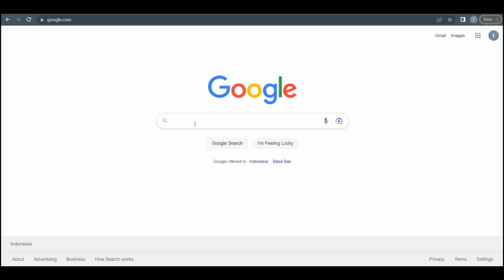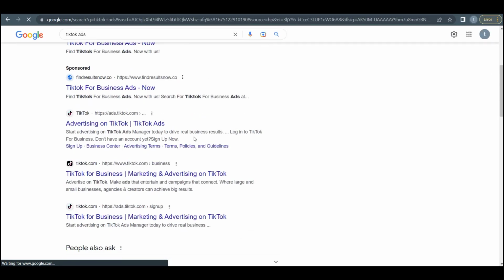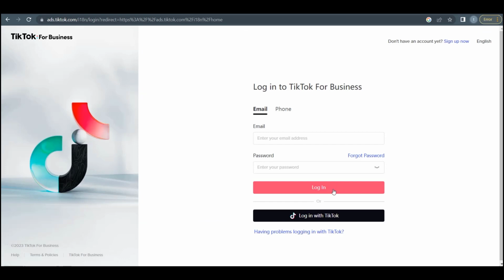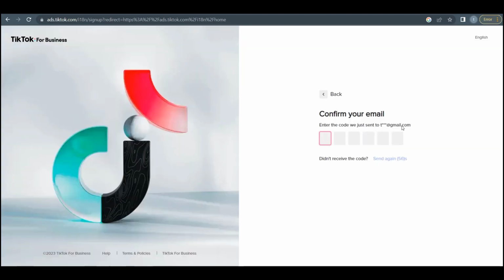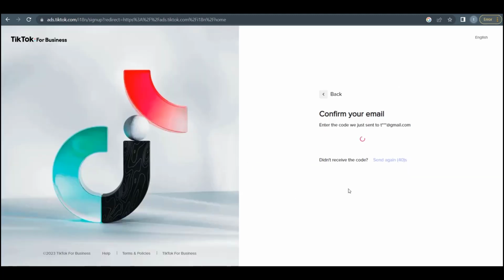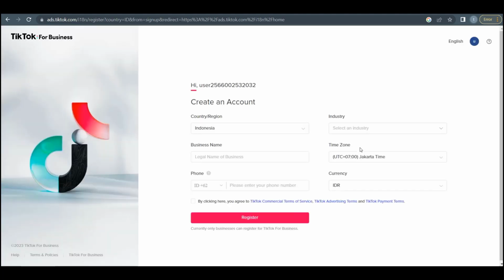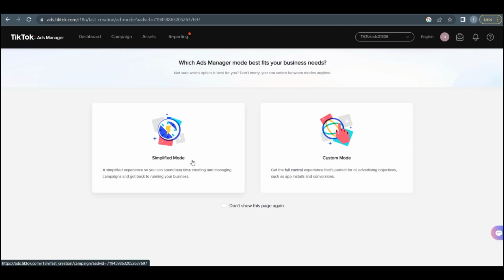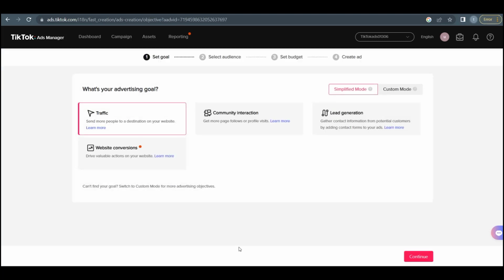(Video 1) TikTok Ad Training Kit: How to setup TikTok ads account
Boost your online presence with our "TikTok AD Training Kit." This HD video course guides you through TikTok's powerful advertising strategies, helping you reach new audiences and enhance customer engagement. Ideal for those looking to elevate their marketing efforts and maximize conversions on social media platforms. Learn everything from starting with TikTok Ads to optimizing campaigns for peak performance.